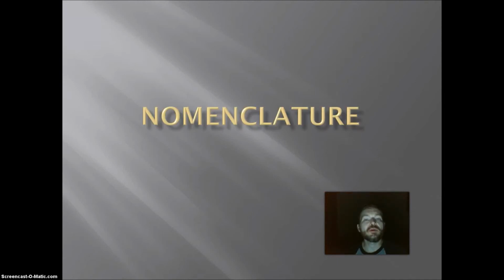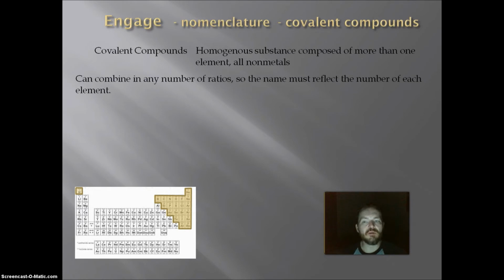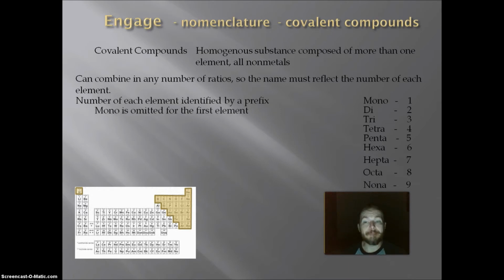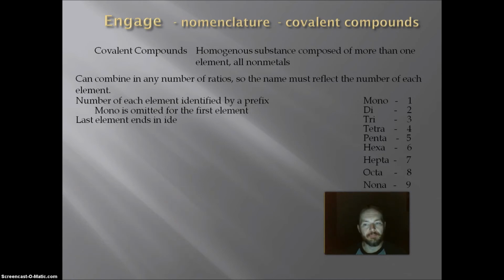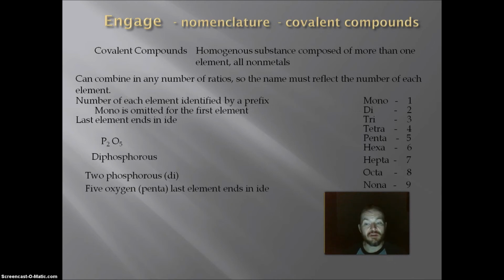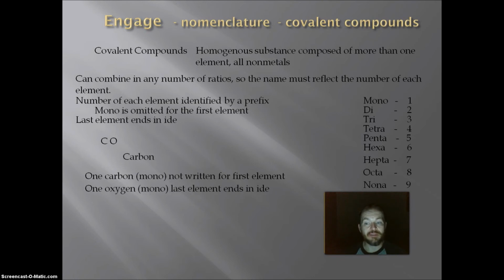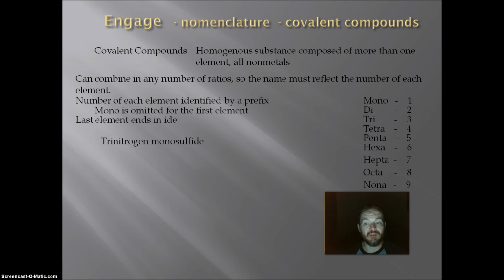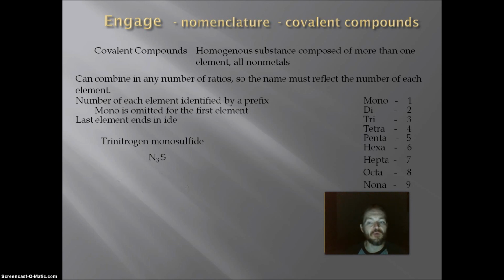covalent nomenclature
brief overview on the naming of covalent compounds